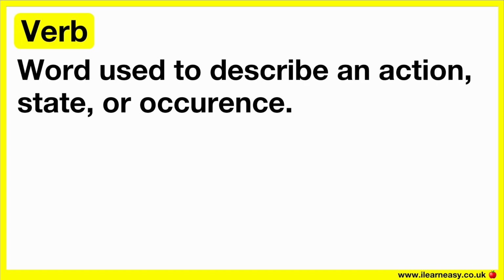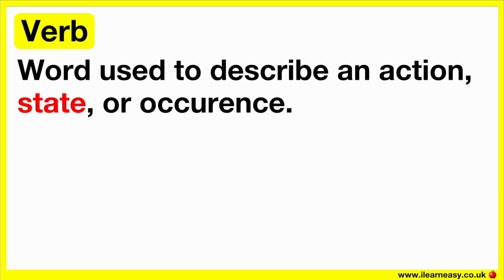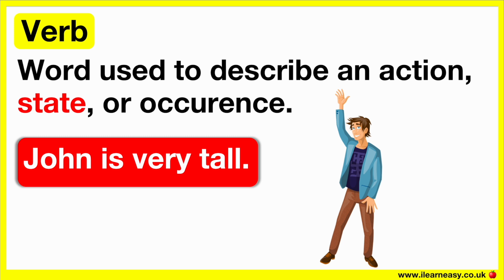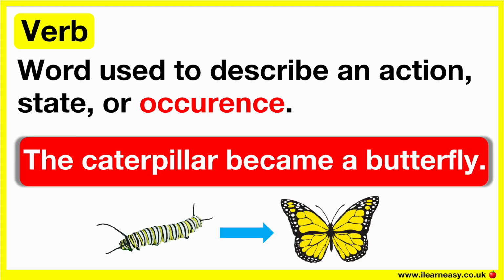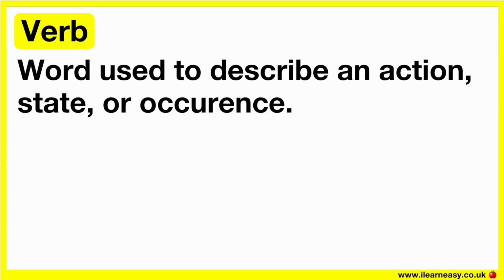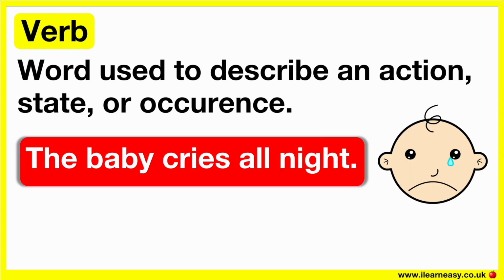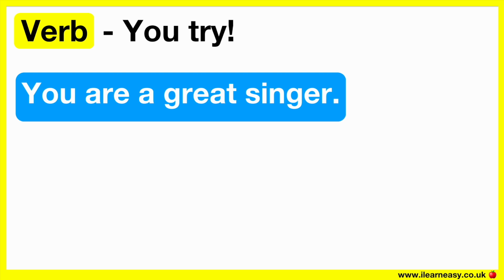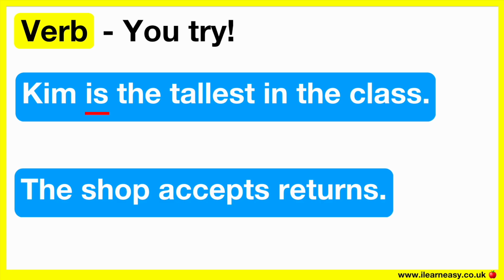VERBS 🤔 | What is a verb? | Learn with examples | Parts of speech 3